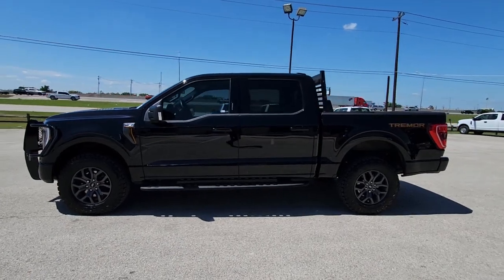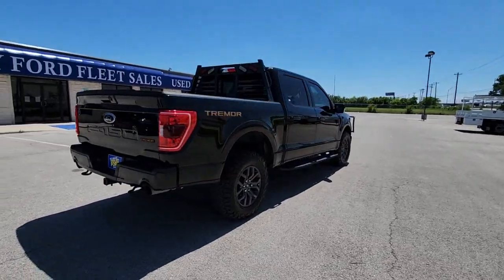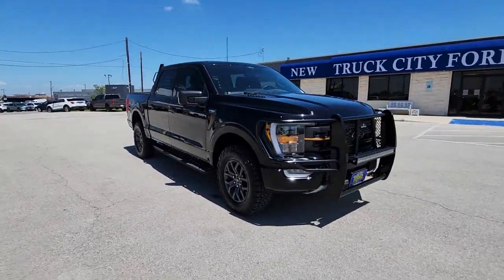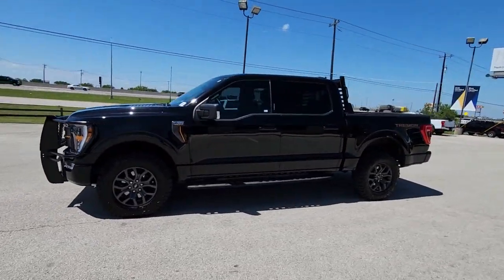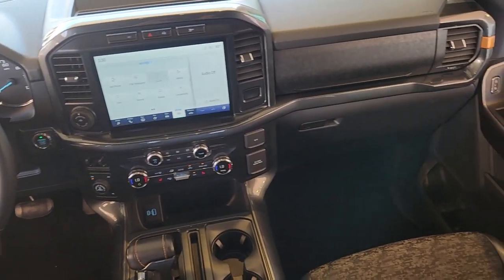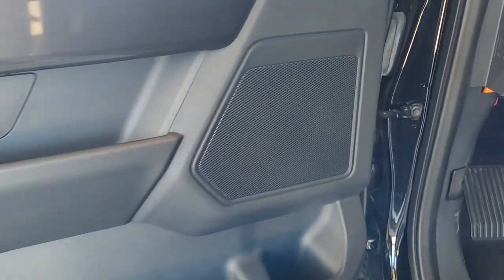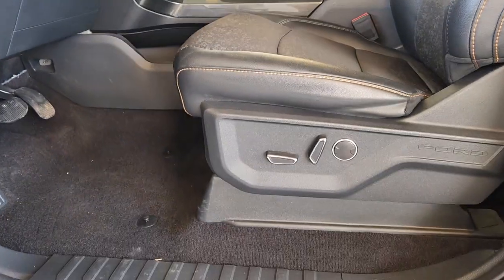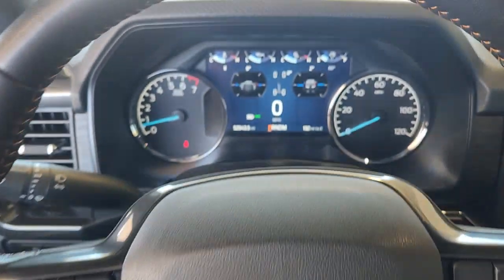2021 Ford F-150 Buda, Austin, Manchaca, Shady Hollow, Mountain City 9212811T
Black Used 2021 Ford F-150 available in 15301 I-35 South, Buda, Texas at Truck City Ford. Servicing the Buda, Austin, Manchaca, Shady Hollow, Mountain City, area.

Truck City Ford
15301 I-35 South

Truck City Ford is proud to be a CARFAX Top Rated Dealer in 2020 & 2021! CARFAX One-Owner. **CLEAN CARFAX** **CARFAX 1 OWNER** **LOCAL TRADE** **4WD** **NAVIGATION** **REAR VIEW CAMERA** **VOICE ACTIVATED NAVIGATION** **KEYLESS ENTRY** **REMOTE START** **ANDROID AUTO** **SIRIUS XM RADIO** **APPLE CARPLAY** **AM/FM/HD RADIO** **BLUETOOTH HANDS FREE CALLING** **FRONT USB CHARGING PORTS** **FORD PASS IN-CAR WIFI SYSTEM** **TOW PKG** **AUTO HEADLIGHTS** **HID HEADLAMPS** **DAYTIME RUNNING LIGHTS** **REAR TRAFFIC ALERT** **LANE DEPARTURE WARNING** **RUNNING BOARDS** **OFF-ROAD PACKAGE** **HEATED SEATS** ONBOARD 400W OUTLET 4WD 360 Degree Camera 8 Productivity Screen in Instrument Cluster ABS brakes Alloy wheels Auto High Beam Auto-Dimming Rear-View Mirror BLIS w/Cross Traffic Alert Body-Color Door Handles w/Body-Color Bezel Carpeted Floor Mats w/Tremor Logo Class IV Trailer Hitch Receiver Compass Dual Zone Automatic Temperature Control Electronic Locking w/3.73 Axle Ratio Electronic Stability Control Equipment Group 401A Mid Extended Range 36 Gallon Fuel Tank Ford Co-Pilot360 2.0 GVWR: 7050 lbs Payload Package Heated door mirrors Heated Front Seats Illuminated entry Integrated Trailer Brake Controller Intelligent Access w/Push Button Start Lane-Keeping System Leather-Wrapped Steering Wheel LED Box Lighting w/Zone Lighting LED Reflector Headlamps LED Sideview Mirror Spotlights Low tire pressure warning Navigation System Onboard 400W Outlet Post-Collision Braking Power Glass Heated Sideview Mirrors Pre-Collision Assist w/Automatic Emergency Braking Pro Trailer Backup Assist Rear Under-Seat Storage Rear-View Camera Remote keyless entry Remote Start System w/Remote Tailgate Release Reverse Brake Assist Reverse Sensing System SecuriCode Drivers Side Keyless-Entry Keypad SYNC 4 w/Enhanced Voice Recognition Tow Technology Package Traction control Trail Control Trailer Tow Package Unique Sport Cloth 40/Console/40 Power Front Seat.brbrCertification Program Details: Ford Gold Certified * 172 Point Inspection * 12-month/12000-mile Comprehensive Limited Warranty * 7-year/100000 Powertrain Limited Warranty * 24-Hour Roadside Assistance * 22000 FordPass Rewards Points to use toward scheduled maintenance visits or other rewardsbrbrTake the short drive for big savings to Truck City Ford in Buda right across IH-35 from Cabelas! Call one of our master certified sales consultants to check availability before heading this way due to high turnover in inventory at . Leif Johnson Ford Truck City is pumped up to offer this dependable 2021 Ford F-150 Tremor. Well equipped with Equipment Group 401A Mid (8 Productivity Screen in Instrument Cluster Auto-Dimming Rear-View Mirror Body-Color Door Handles w/Body-Color Bezel Carpeted Floor Mats w/Tremor Logo Dual Zone Automatic Temperature Control Electronic Locking w/3.73 Axle Ratio Extended Range 36 Gallon Fuel Tank Heated Front Seats Intelligent Access w/Push Button Start Leather-Wrapped Steering Wheel LED Box Lighting w/Zone Lighting LED Reflector Headlamps LED Sideview Mirror Spotlights Onboard 400W Outlet Power Glass Heated Sideview Mirrors Rear Under-Seat Storage Remote Start System w/Remote Tailgate Release SecuriCode Drivers Side Keyless-Entry Keypad SYNC 4 w/Enhanced Voice Recognition Trail Control and Unique Sport Cloth 40/Console/40 Power Front Seat) Ford Co-Pilot360 2.0 (Auto High Beam BLIS w/Cross Traffic Alert Lane-Keeping System Post-Collision Braking Pre-Collision Assist w/Automatic Emergency Braking Rear-View Camera Reverse Brake Assist and Reverse Sensing System) GVWR: 7050 lbs Payload Package Tow Technology Package (360 Degree Camera Integrated Trailer Brake Controller and Pro Trailer Backup Assist) Trailer Tow Package (Class IV Trailer Hitch Receiver) Ford Gold Certi